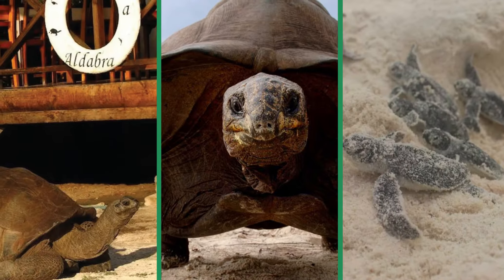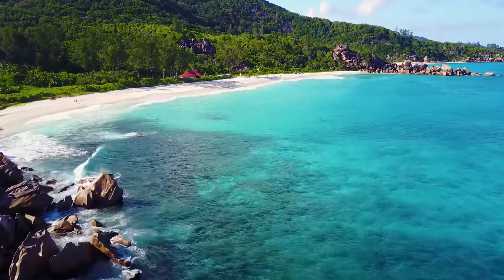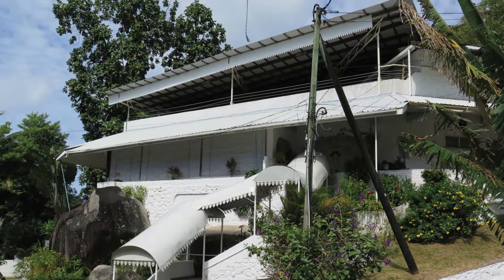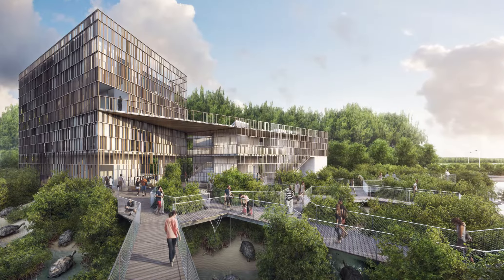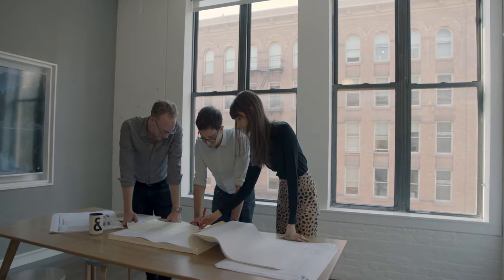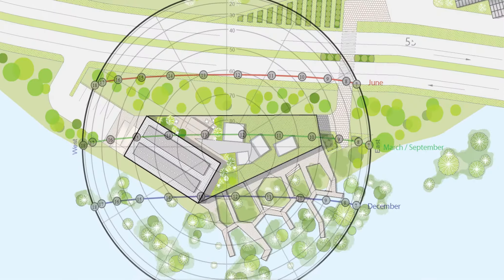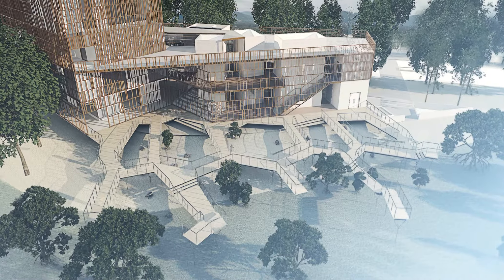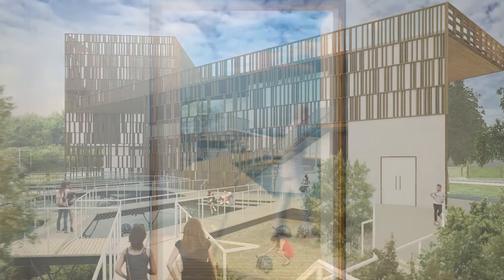Seychelles Center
This film--the first in a series that goes behind the scenes of our creative process--explores a visitor center we designed in the Seychelles as a proxy for the wondrous but inaccessible atoll of Aldabra.